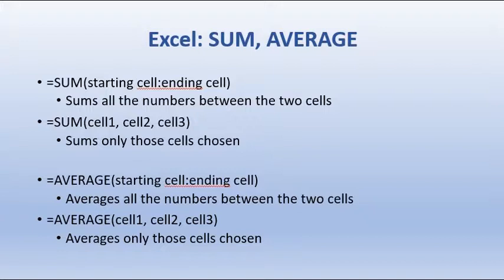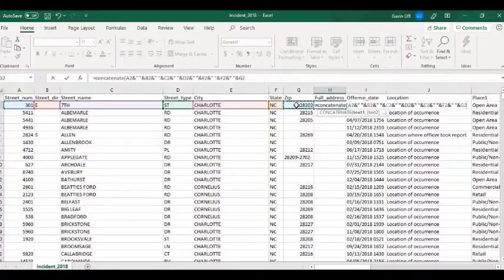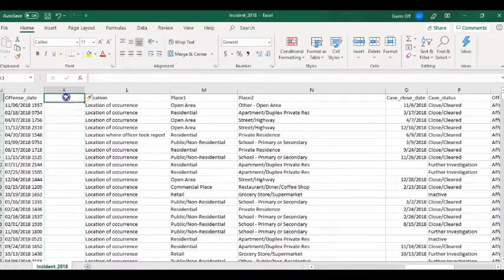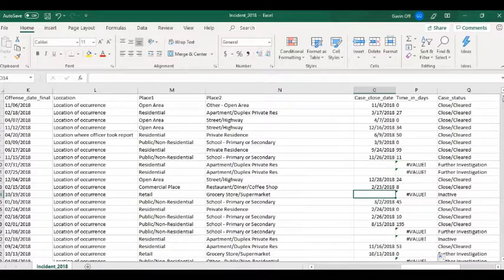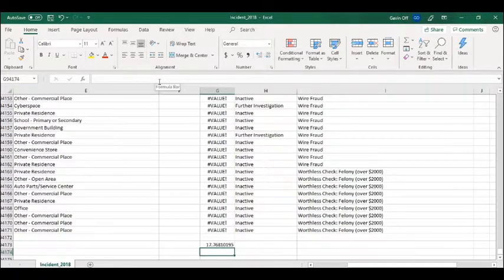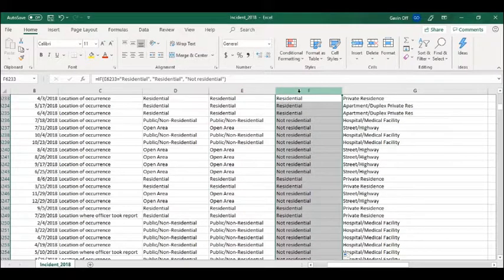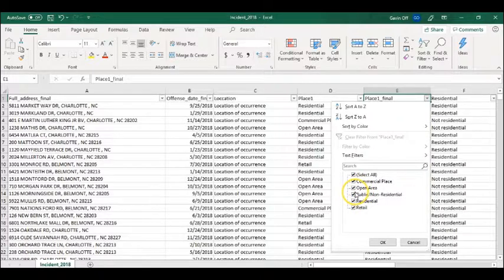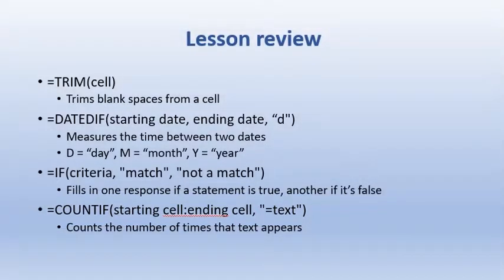Excel advanced formulas